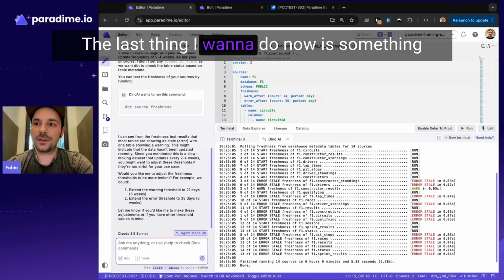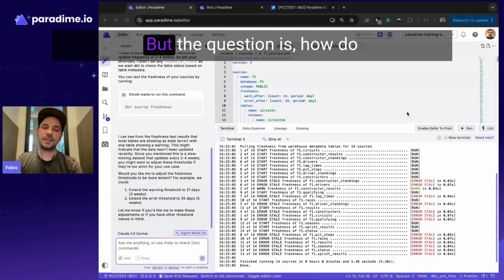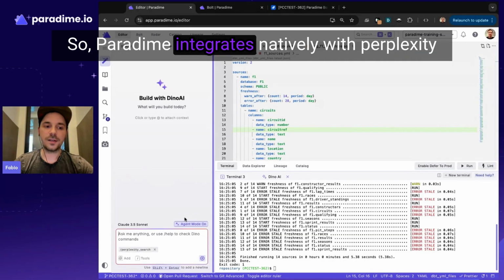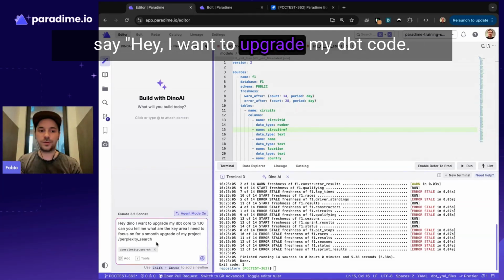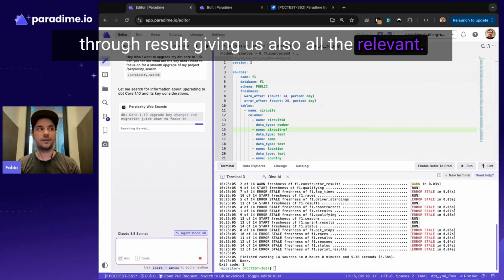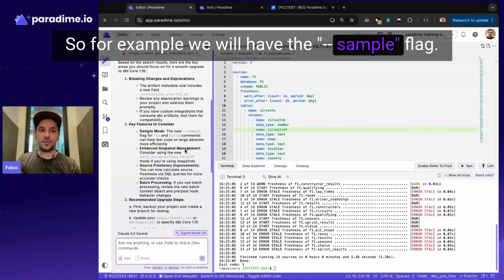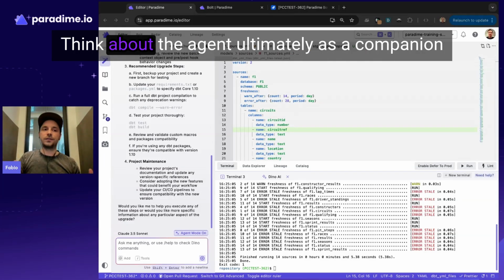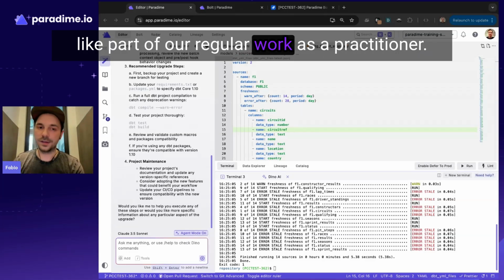Real time DinoAI | Web Search Integration with Perplexity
DinoAI now has real-time web search! Watch how Perplexity integration brings live, up-to-date information directly into your data development workflow.

In this demo:
🌐 Real-time web search powered by Perplexity API
📖 Access latest dbt 1.10 documentation as it's released
🔄 Get current upgrade guidance for any dbt version
⚡ Live search results with source references

Perfect for staying current with rapidly evolving data tools. No more outdated documentation or guessing about breaking changes.